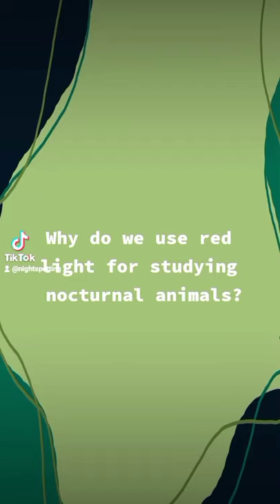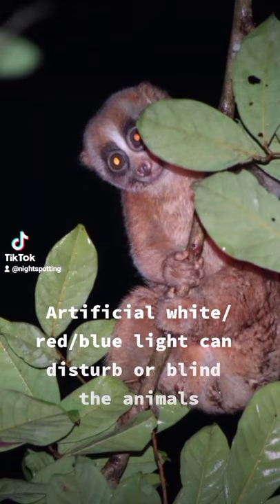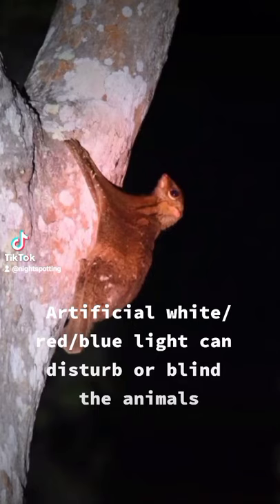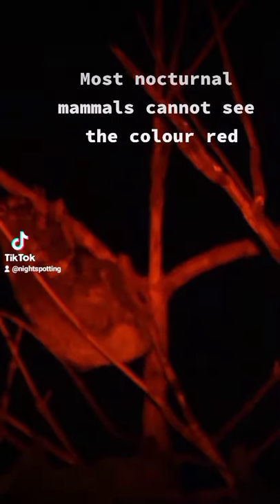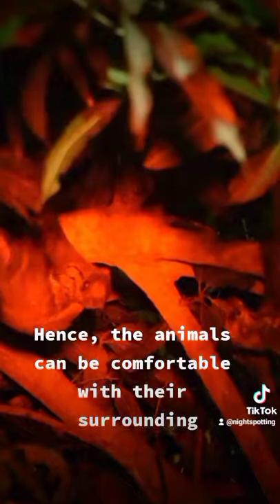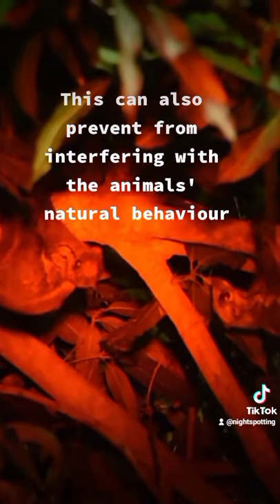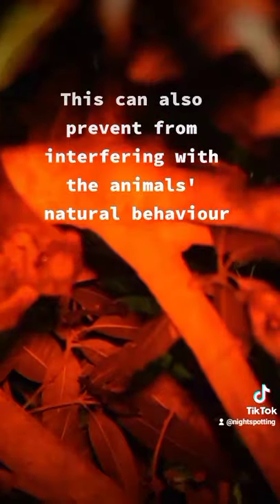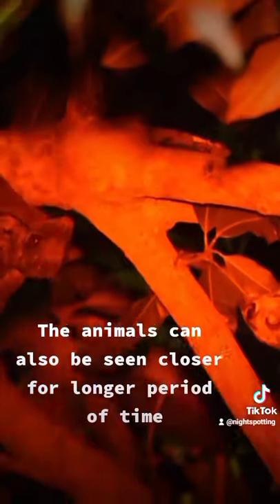Red lights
Ever wondered why we use red lights for studying nocturnal animals?

Relevant hashtags:nature malaysia langkawi langkawi island